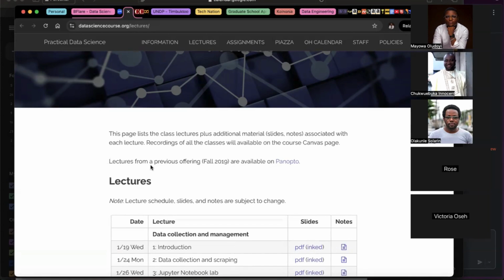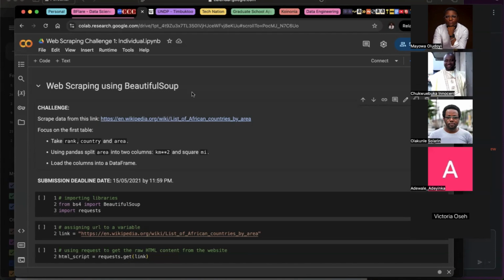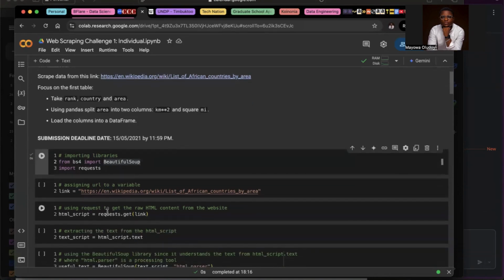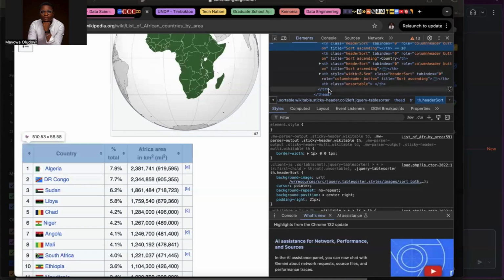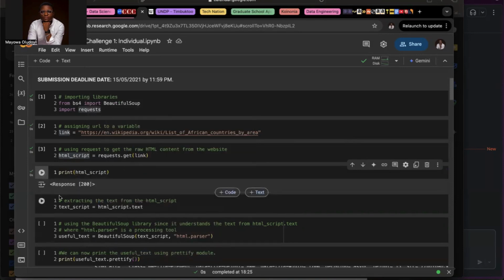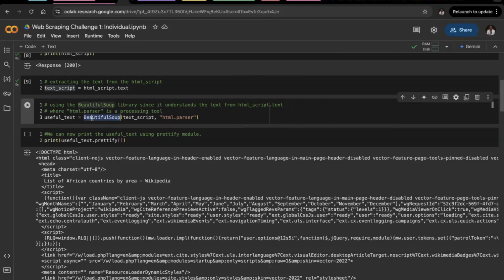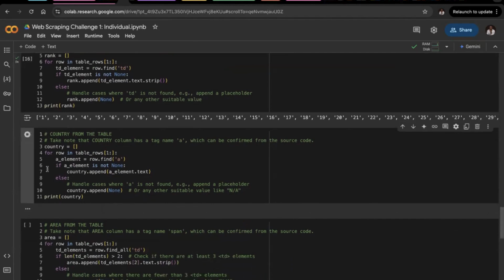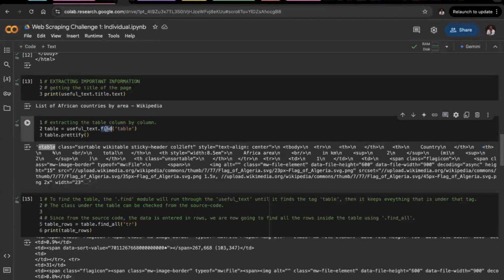Brightflare Tech Academy Free Training | Data Science - Week 3 (Part 1)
In this Week 3 session of our Data Science Bootcamp, we continue from week 2. Whether you're a beginner or looking to level up your skills, this session is packed with valuable insights.

🔹 What You’ll Learn in This Video:
✅ Practicals in Data Science

Brightflare Tech Academy offers structured learning for beginners and career switchers in tech.